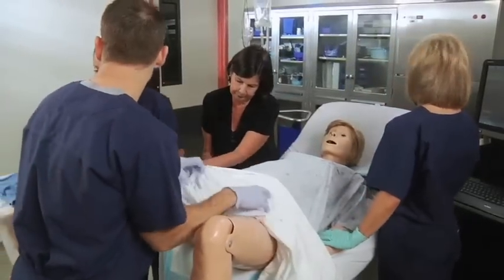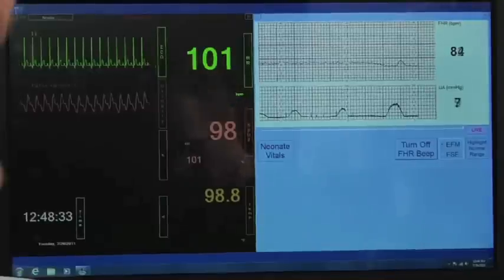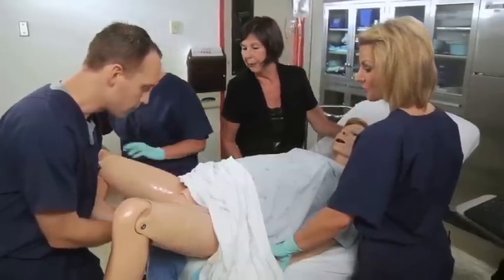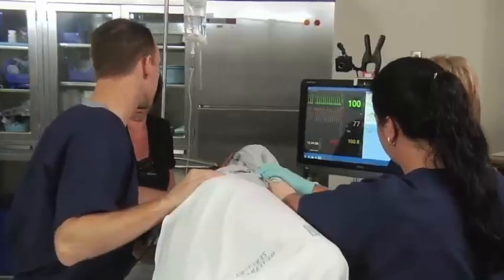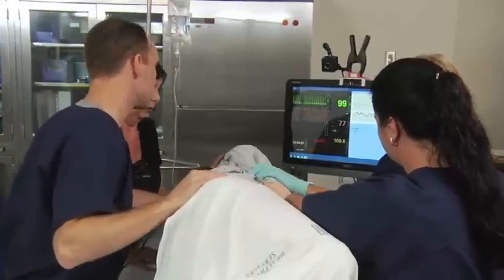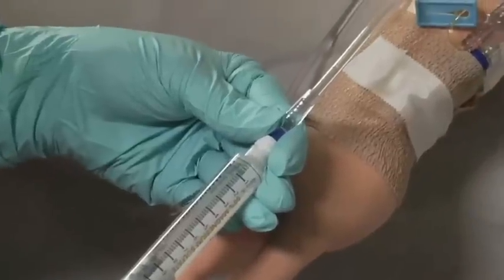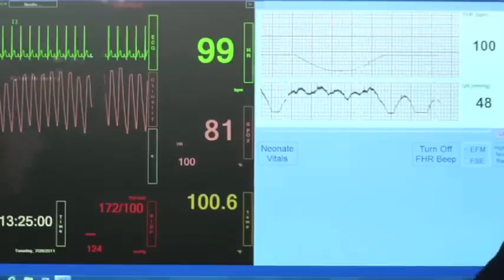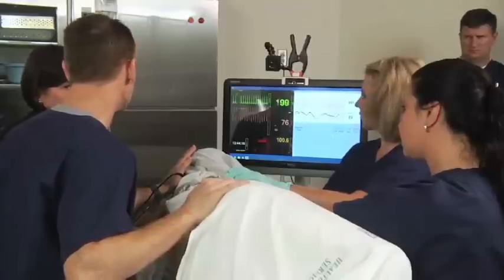NOELLE® 555 MOES Scenarios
MOES is a comprehensive package of simulator technology, scenario-based training, and performance measurement and debriefing tools designed to build competencies needed to help manage OB emergencies.